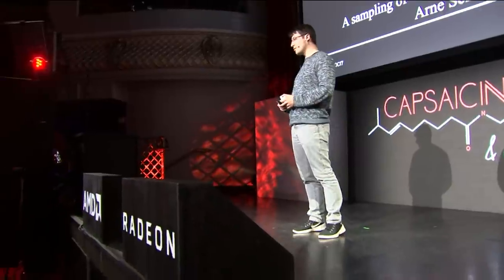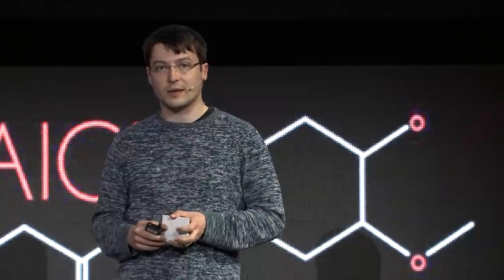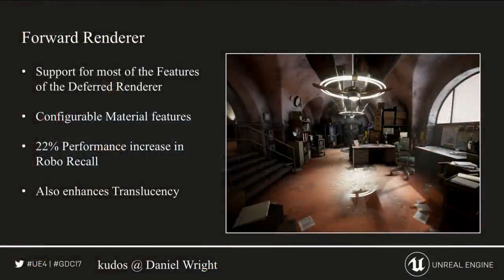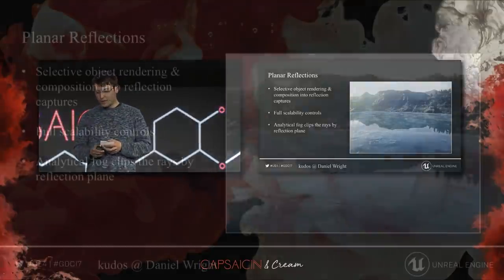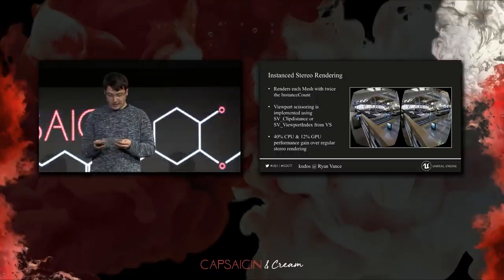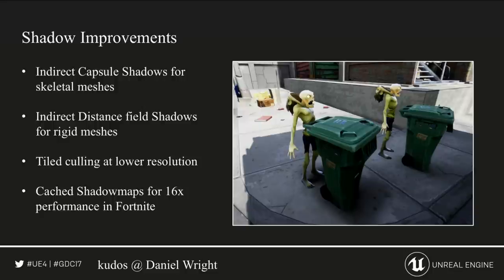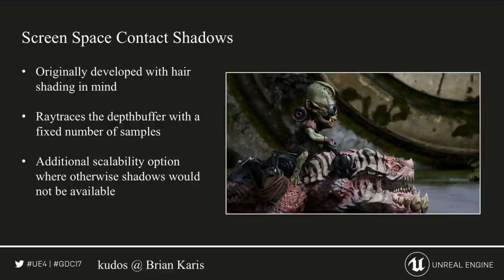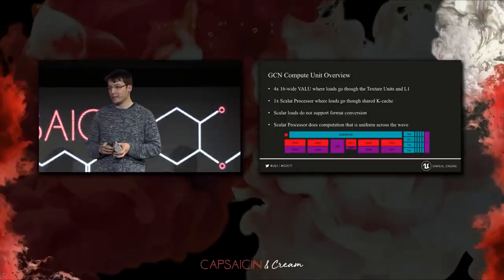A Sampling of UE4 Rendering Improvements - Epic Games at Capsaicin 2017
Arne Schober of Epic Games joins the AMD Capsaicin & Cream Developer Sessions in “A Sampling of UE4 Rendering Improvements”. Learn more about the news and announcements Radeon™ Technologies Group made at Capsaicin & Cream during the 2017 Game Developers Conference